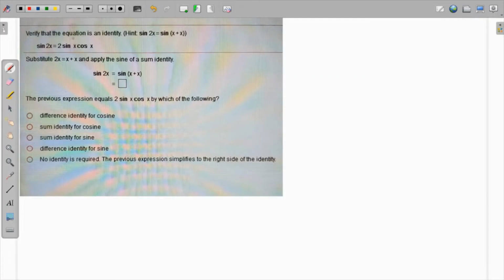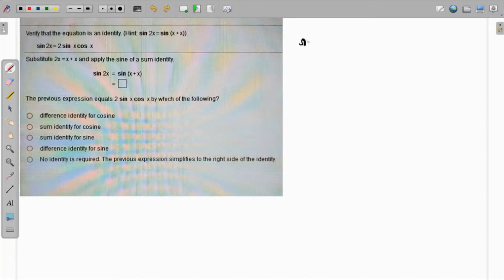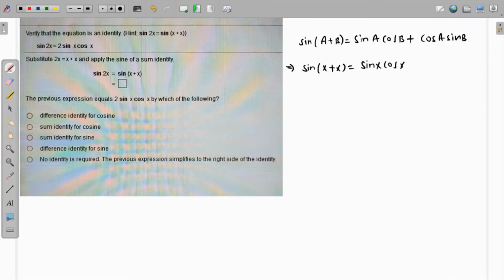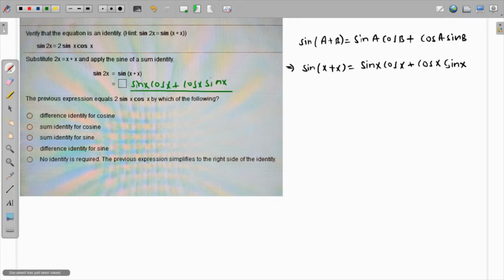Verify that the equation is a trigonometric identity sin2x = 2sinx cosx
How to use double angle identities, trigonometry